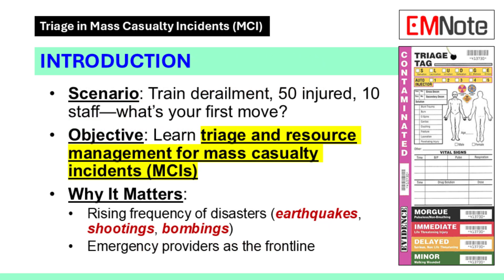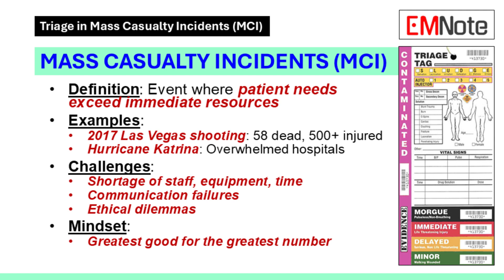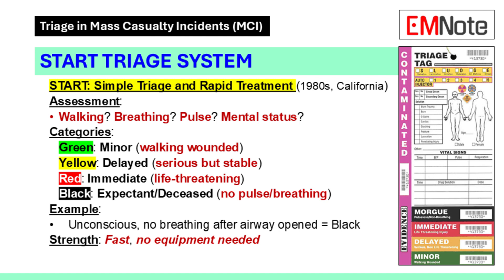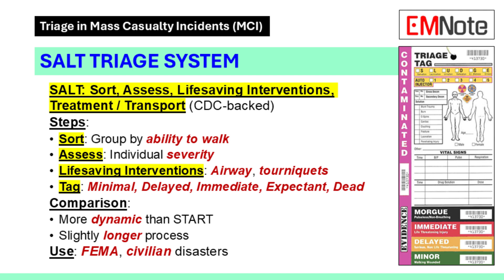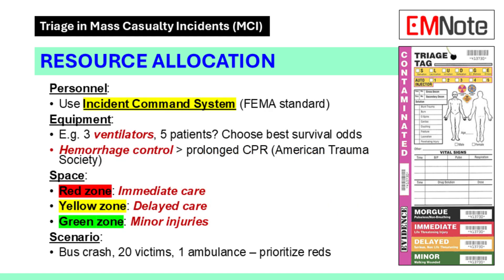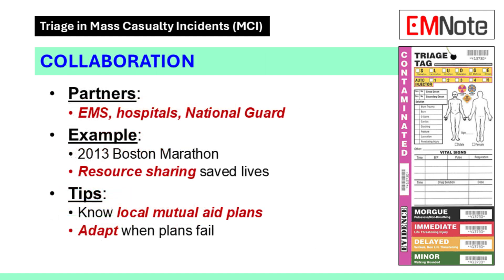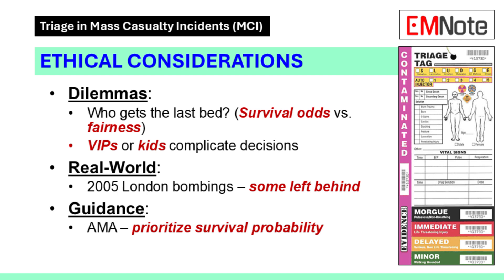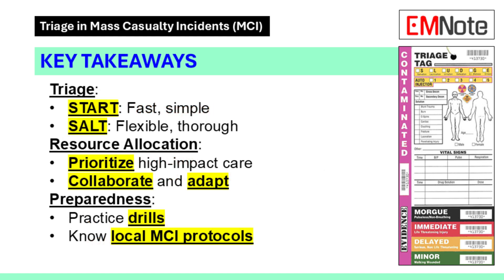Triage and Resource Management for Mass Casualty Incidents (MCI)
Disaster Medicine: Triage and Resource Allocation in Mass Casualty Incidents

Introduction
- Scenario: Train derailment, 50 injured, 10 staff—what’s your first move?
- Objective: Learn triage and resource management for mass casualty incidents (MCIs)
- Why It Matters:
  - Rising frequency of disasters (earthquakes, shootings, bombings)
  - Emergency providers as the frontline

Understanding Mass Casualty Events
- Definition: Event where patient needs exceed immediate resources
- Examples:
  - 2017 Las Vegas shooting: 58 dead, 500+ injured
  - Hurricane Katrina: Overwhelmed hospitals
- Challenges:
  - Shortage of staff, equipment, time
  - Communication failures
  - Ethical dilemmas
- Mindset: Greatest good for the greatest number

Principles of Triage – Overview
- Triage in MCIs:
  - Fast sorting based on severity and survival odds
  - Differs from routine ED triage (speed, simplicity)
- Goal: Prioritize care in less than 60 seconds per patient
- Systems Covered:
  - START (Simple Triage and Rapid Treatment)
  - SALT (Sort, Assess, Lifesaving Interventions, Treatment/Transport)

START Triage System
- START: Simple Triage and Rapid Treatment (1980s, California)
- Assessment:
  - Walking? Breathing? Pulse? Mental status?
- Categories:
  - Green: Minor (walking wounded)
  - Yellow: Delayed (serious but stable)
  - Red: Immediate (life-threatening)
  - Black: Expectant/Deceased (no pulse/breathing)
- Example: Unconscious, no breathing after airway opened = Black
- Strength: Fast, no equipment needed

SALT Triage System
- SALT: Sort, Assess, Lifesaving Interventions, Treatment/Transport (CDC-backed)
- Steps:
  - Sort: Group by ability to walk
  - Assess: Individual severity
  - Lifesaving Interventions: Airway, tourniquets
- Comparison:
  - More dynamic than START
  - Slightly longer process
- Use: FEMA, civilian disasters

Triage in Action
- Speed: 30-60 seconds per patient
- Tools: Triage tags (Green, Yellow, Red, Black)
- Emotional Challenge: Black-tagging patients
- Evidence: 2011 Japan earthquake – triage cut mortality by 20%

Resource Allocation – Core Principles
- Goal: Maximize survival with limited resources
- Key Areas:
  - Personnel: Assign roles (triage, treatment, transport)
  - Equipment: Ventilators, IV fluids, trauma kits
  - Space: Designate zones (red, yellow, green)
- Framework: Prioritize high-impact interventions

Resource Allocation – Practical Examples
- Personnel: Use Incident Command System (FEMA standard)
- Equipment:
  - 3 ventilators, 5 patients? Choose best survival odds
  - Hemorrhage control more important than prolonged CPR (American Trauma Society)
- Space:
  - Red zone: Immediate care
  - Yellow zone: Delayed care
  - Green zone: Minor injuries
- Scenario: Bus crash, 20 victims, 1 ambulance – prioritize reds

Collaboration in Resource Management
- Partners: EMS, hospitals, National Guard
- Example: 2013 Boston Marathon – resource sharing saved lives
- Tips:
  - Know local mutual aid plans
  - Adapt when plans fail

Case Study – 2013 Boston Marathon Bombing
- Event: 2 bombs, 3 dead, 264 injured
- Triage: START used on scene
  - Green: Minor cuts
  - Red: Bleeding limbs
  - Black: Unresponsive
- Response:
  - 127 patients to Mass General in 1 hour
  - Rapid transport, cleared EDs
- Outcome: 90% critical patients survived
- Lesson: Speed and teamwork matter

Ethical Considerations
- Dilemmas:
  - Who gets the last bed? (Survival odds vs. fairness)
  - VIPs or kids complicate decisions
- Real-World: 2005 London bombings – some left behind
- Guidance: AMA – prioritize survival probability

Provider Self-Care
- Impact: 30% of MCI responders report PTSD (Prehospital and Disaster Medicine, 2019)
- Strategies:
  - Debrief with team
  - Access mental health support (e.g., Johns Hopkins model)
- Mindset: “You can’t save everyone, but you can save more”

Key Takeaways
- Triage:
  - START: Fast, simple
  - SALT: Flexible, thorough
- Resource Allocation:
  - Prioritize high-impact care
  - Collaborate and adapt
- Preparedness:
  - Practice drills
  - Know local MCI protocols